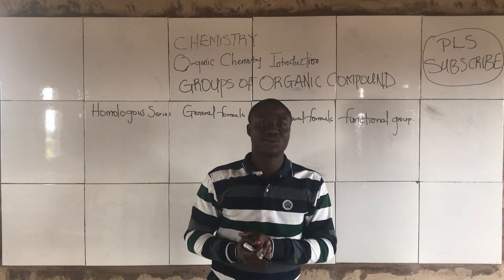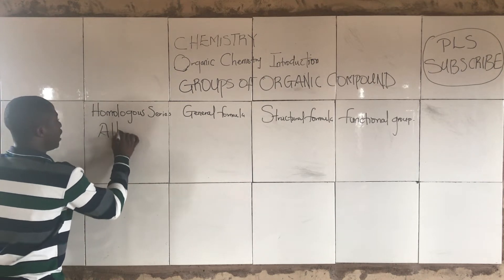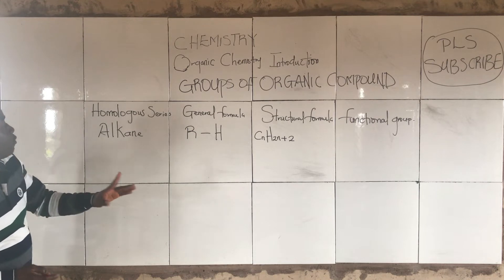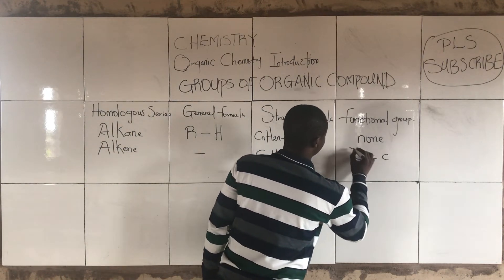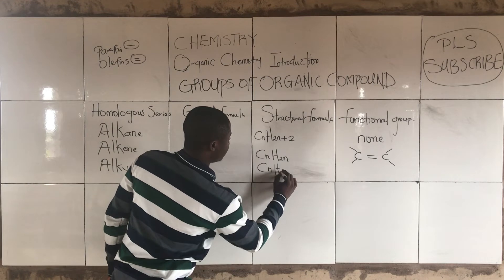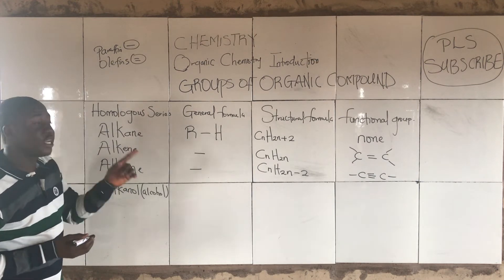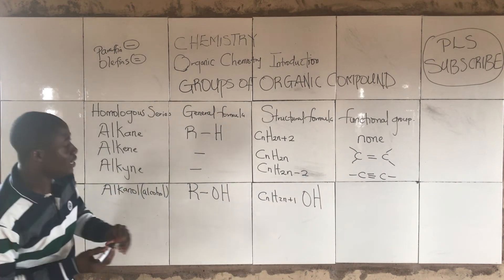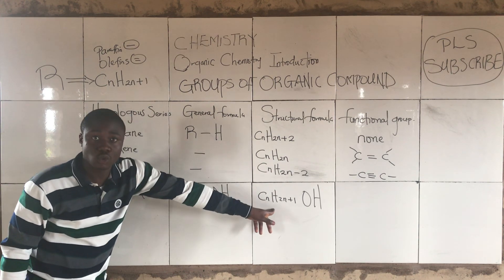GROUPS OF ORGANIC COMPOUNDS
This video lesson teaches on the groups of organic compoounds in organic chemistry